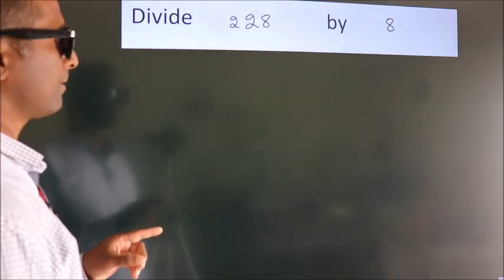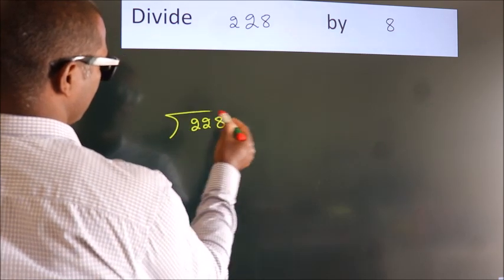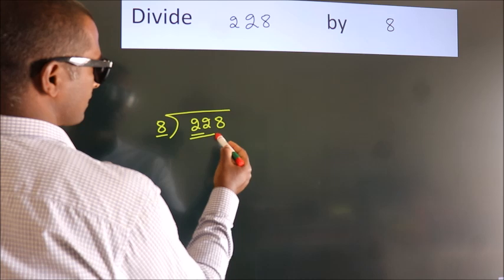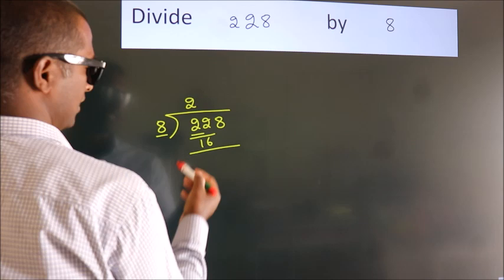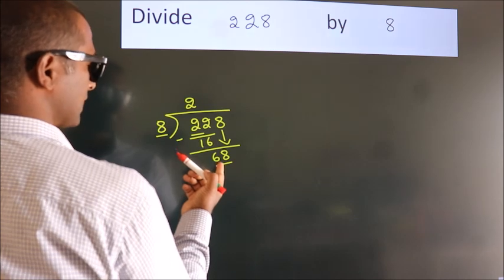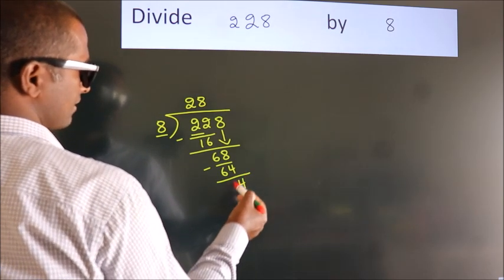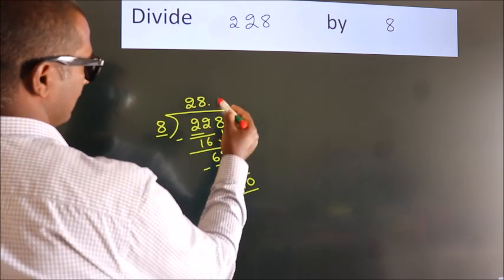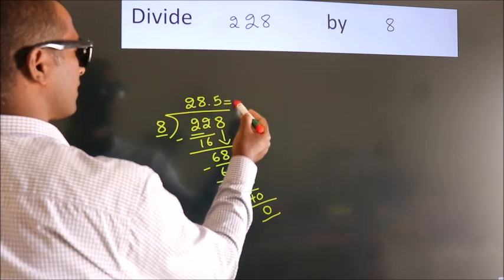Divide 228 by 8 Divide completely